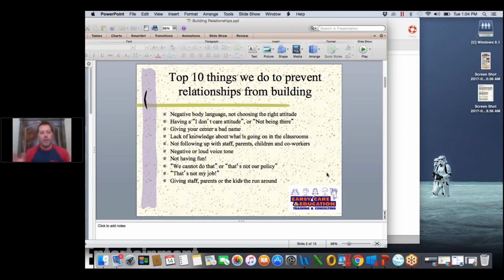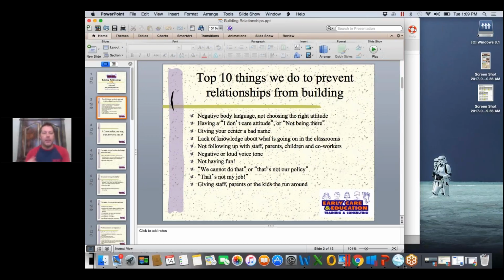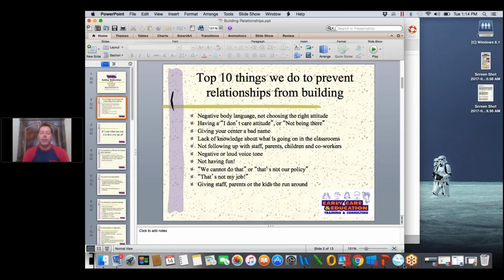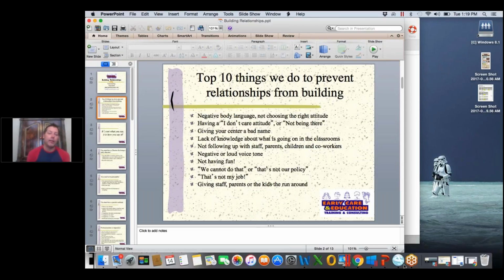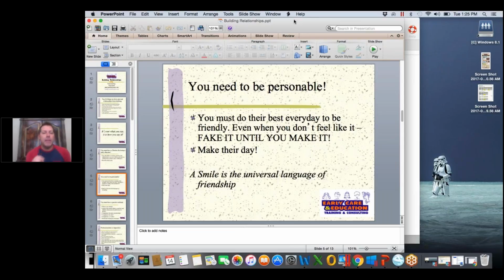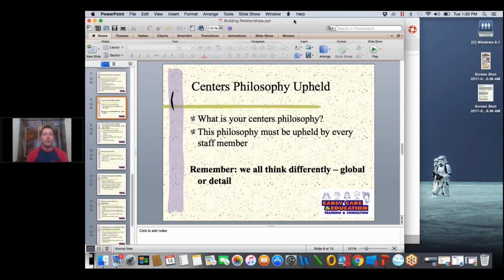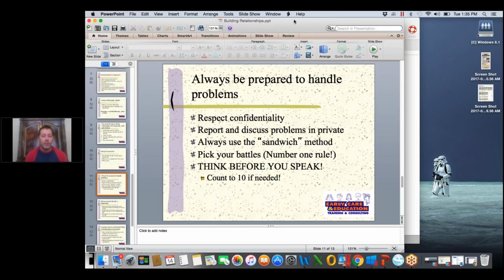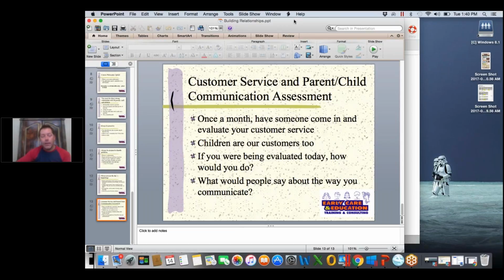CDA Social March 14 2017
CDA Functional Area Social